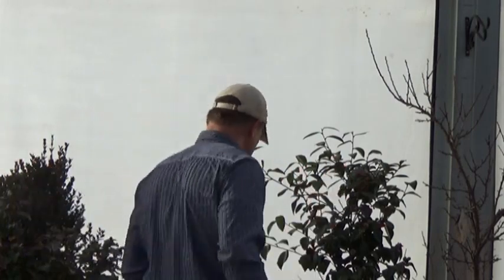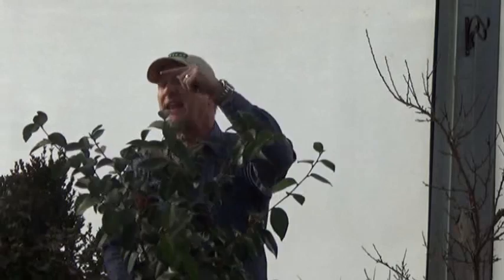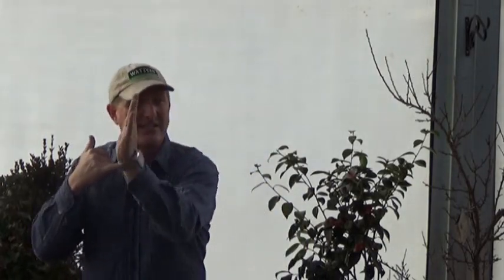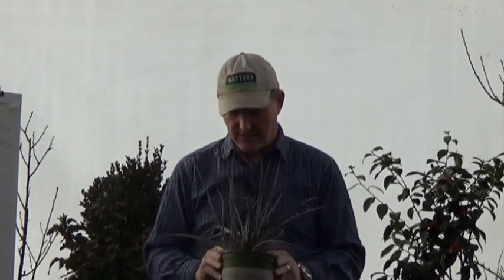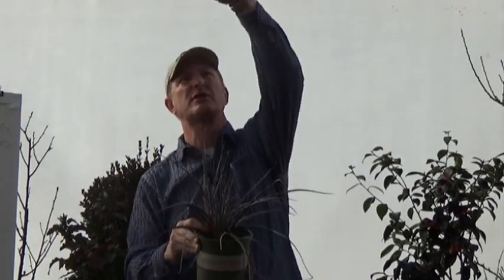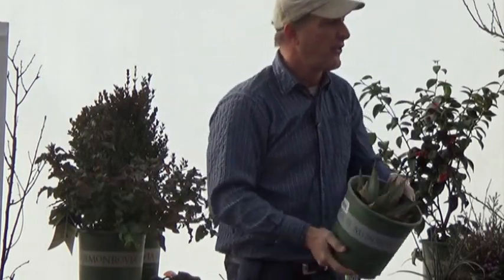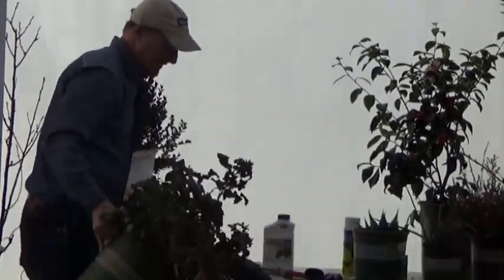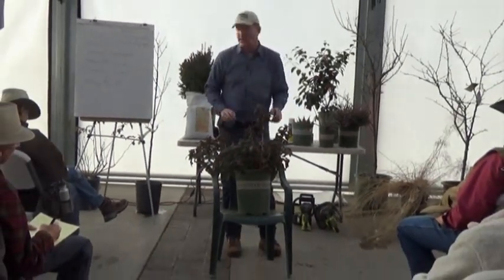01/16/16 Advanced Pruning Class - When to Prune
Early spring is the best time to prune most plants and trees. Ken Lain tells us why it may be better to wait a bit for some.